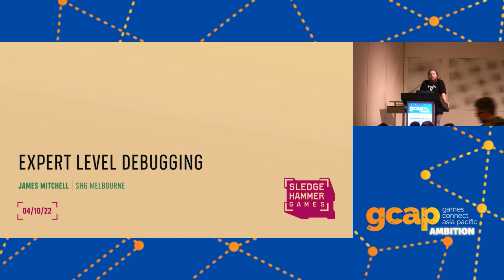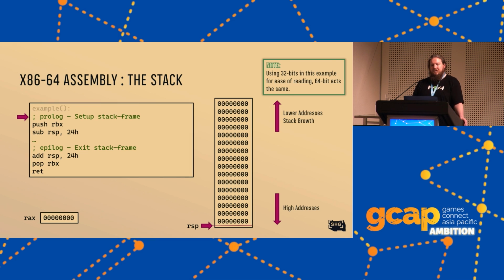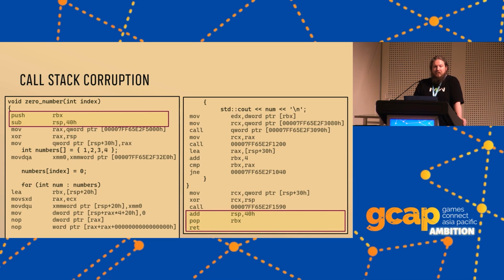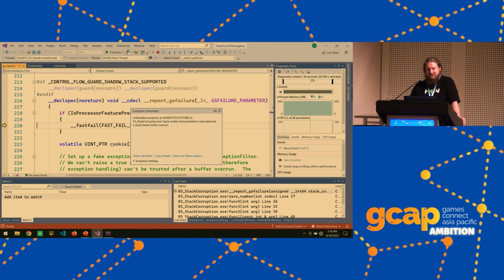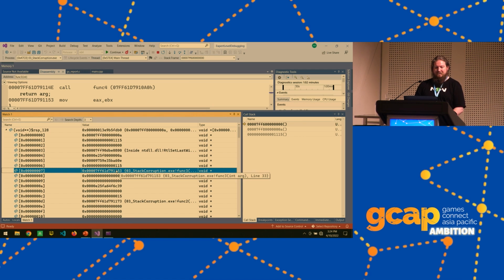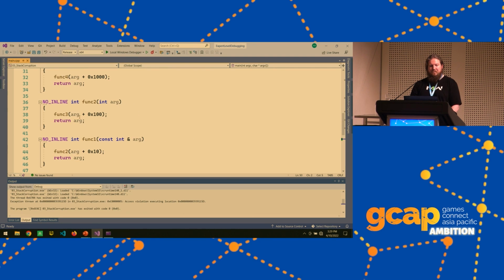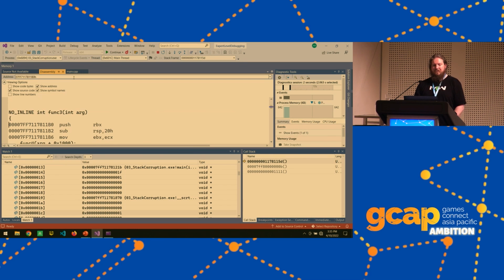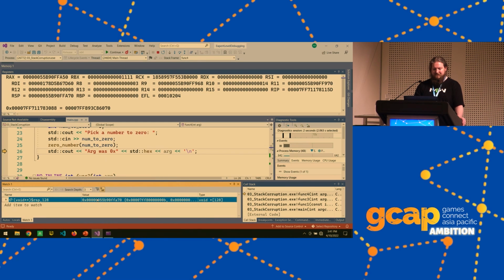GCAP22 Highlights: Expert Level Debugging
With James Mitchell of Sledgehammer Games.

In this talk I'll go through some examples of very hard to debug crashes and problems, including manually unwinding broken callstacks, finding variables when the debugger can't, taking advantage of sanitizers and other advanced tools.